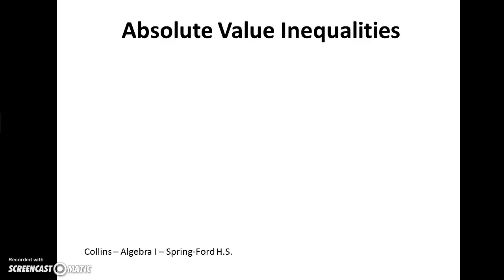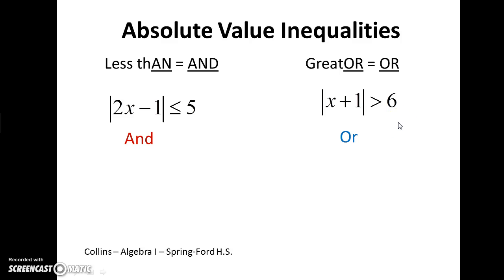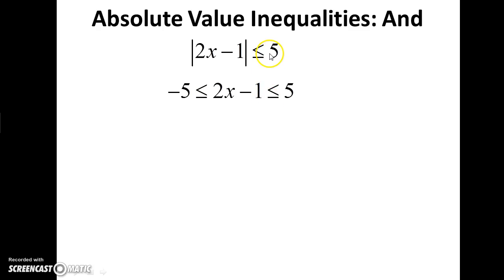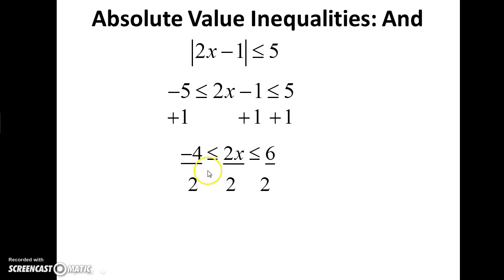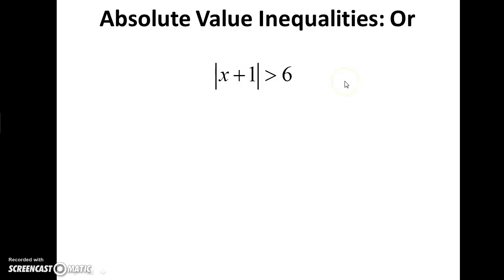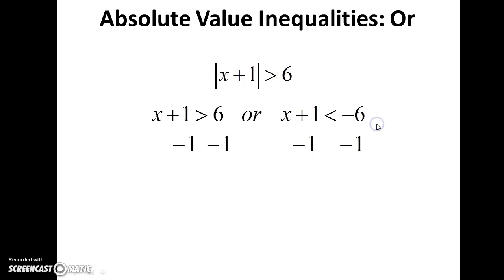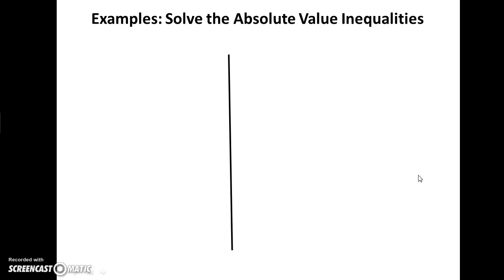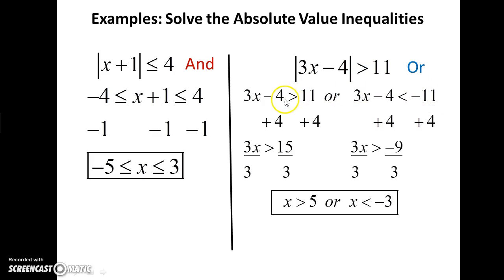How to Solve: Absolute Value Inequalities